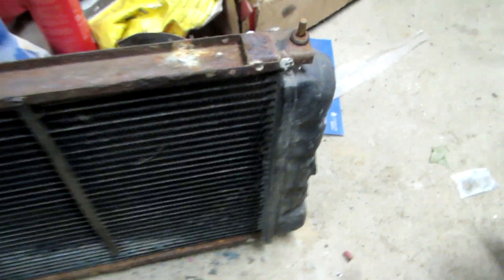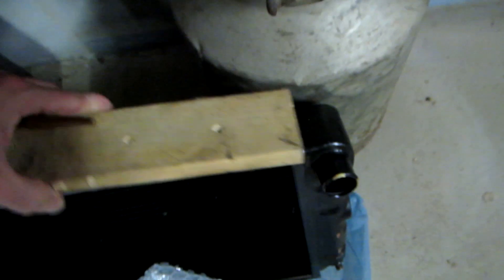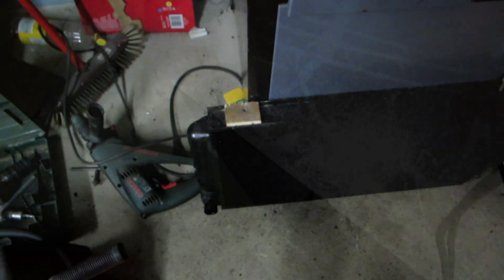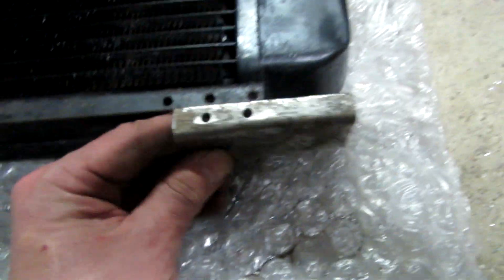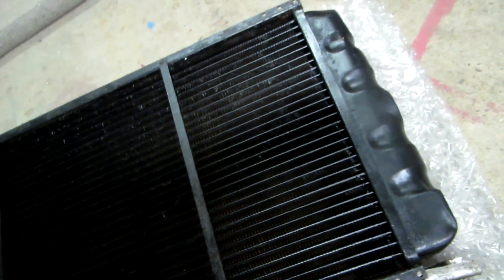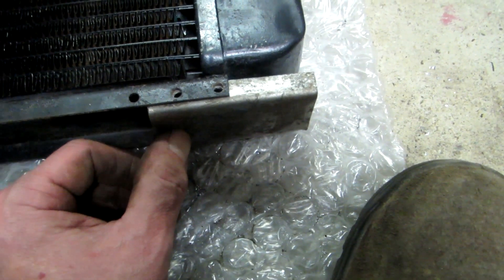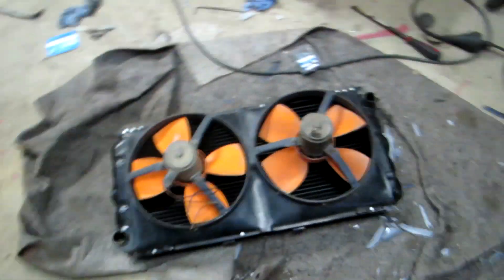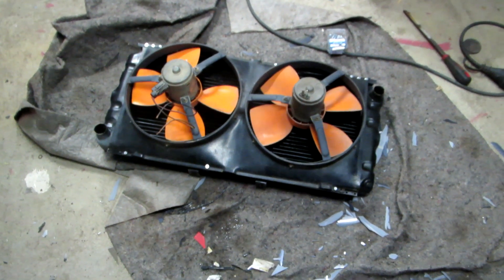Lotus Excel Part 12: Radiator and Cooling Fans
I fabricate new brackets for the radiator and re-assemble cooling fans bought from ebay. The fans were originally from Ford cars of the 1980s